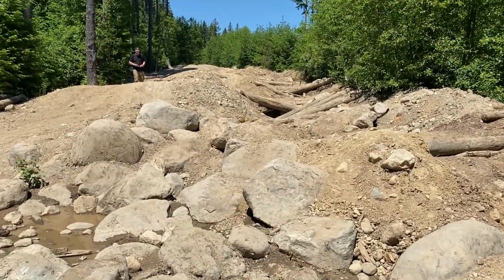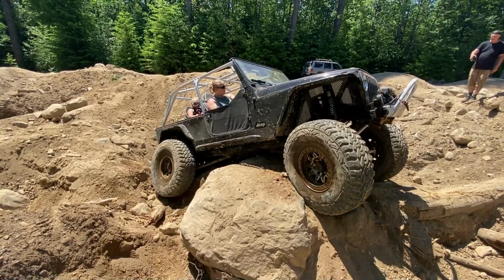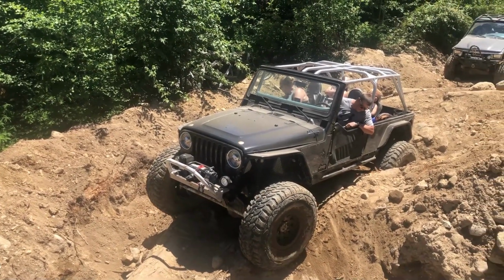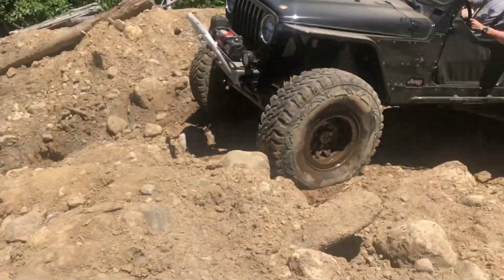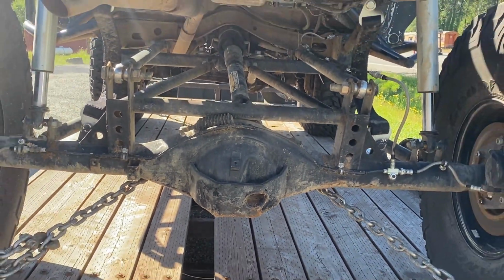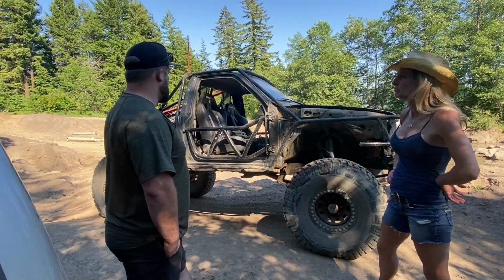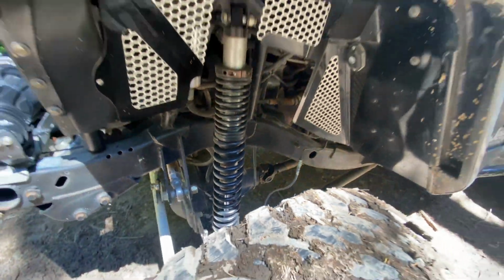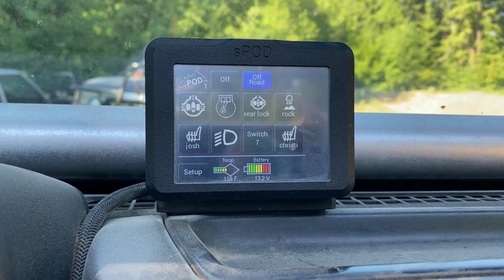STRETCHED JEEP LJ ON TONS (IMPRESSIVE 2 MONTH BUILD) & TOYOTA TRUGGY - WALKAROUNDS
Went wheeling at Elbe with some friends who have fabricated their LJ into an awesome stretched one-ton LJ! He fabricated the whole thing in 2 months! They brought along friends who have an amazing Toyota Truggy! So we filmed while they did Log Jam.

And I got them both to do walk-arounds with me!

Check out the LINKS below to Keep In Touch!
-Bug and Joe

End Screen Overlay:
Daniel Batal